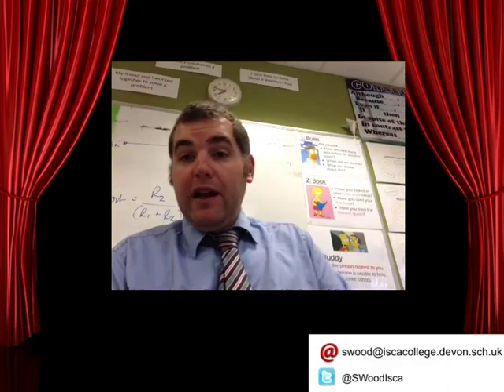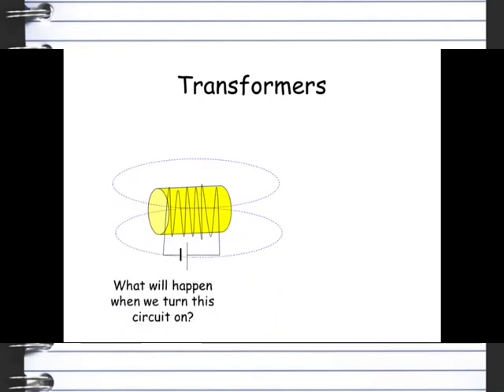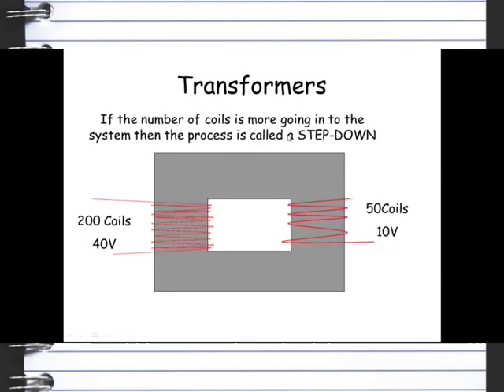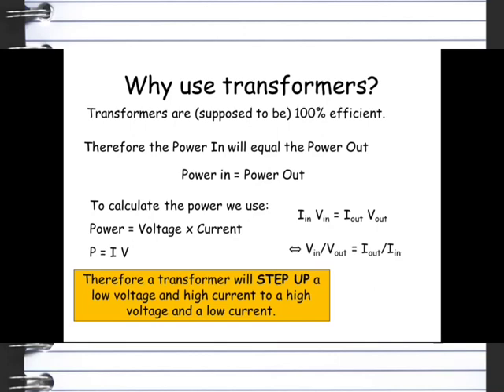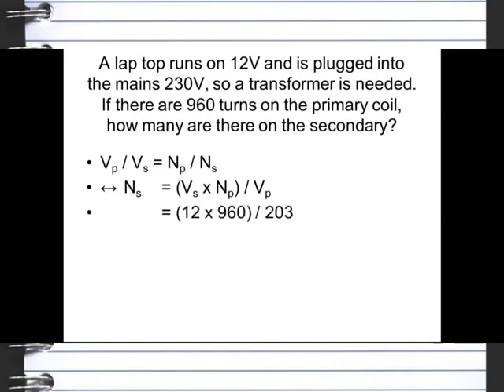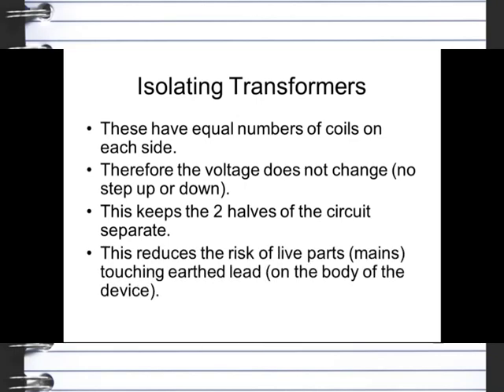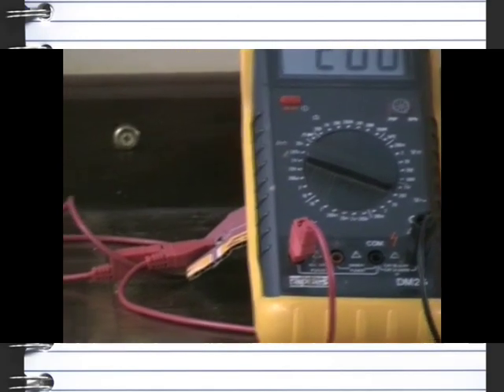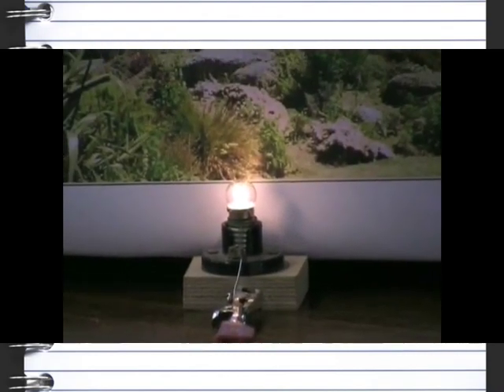OCR Gateway P6 Lesson 7 Transformer